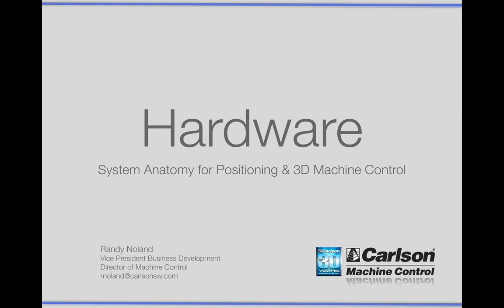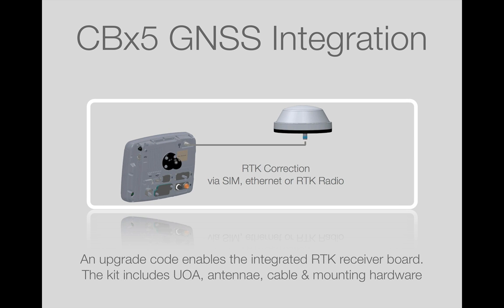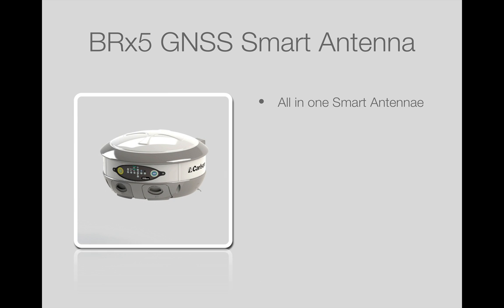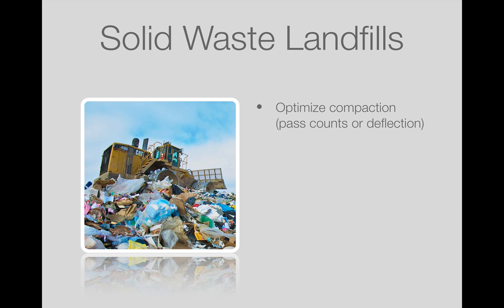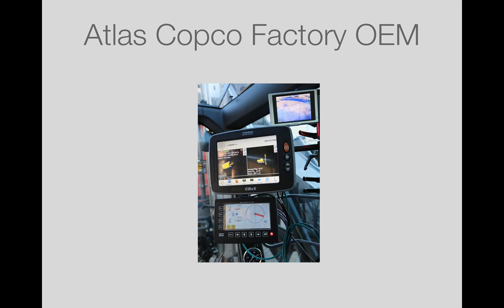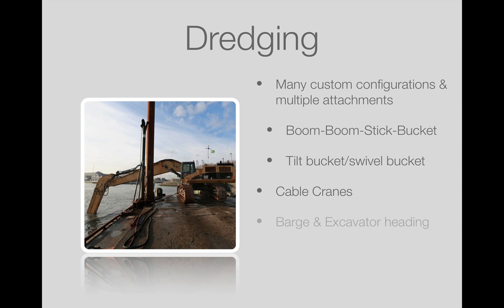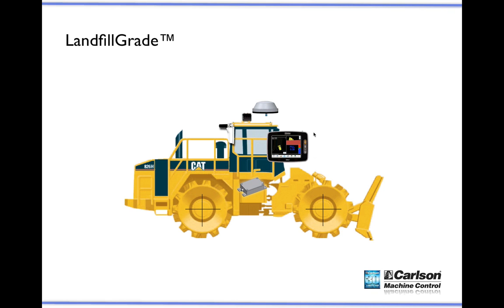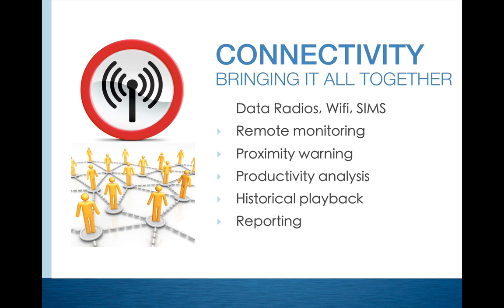Carlson Machine Control New Hardware Presentation 2013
This is an overview presentation of how positioning sensors such as GNSS receivers, axial sensors (pitch & roll and angularity), etc are applied for applications using 3D Machine Control. Applications include mining, solid waste landfills, light pile driving such as solar farms, dredging, earthmoving, 3D drilling, site management and more.